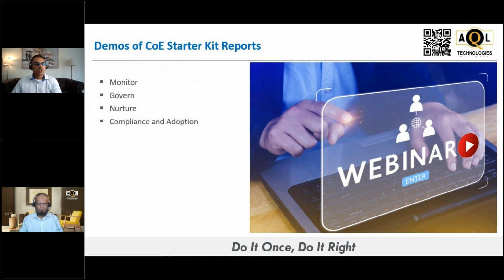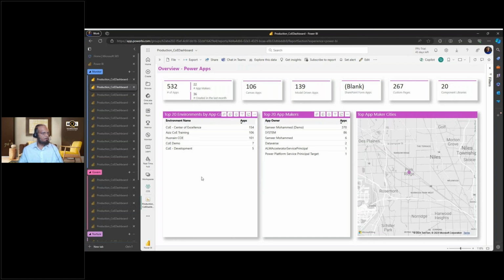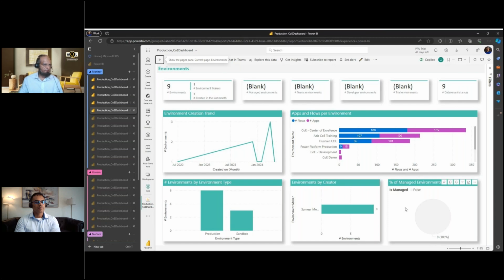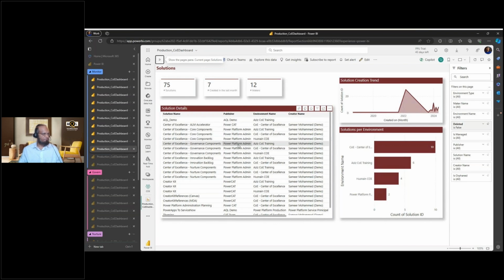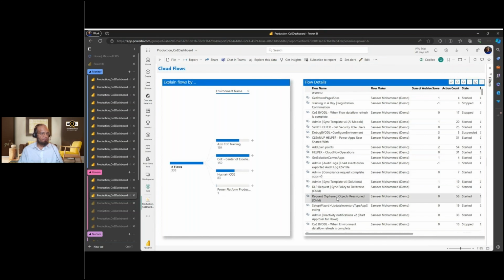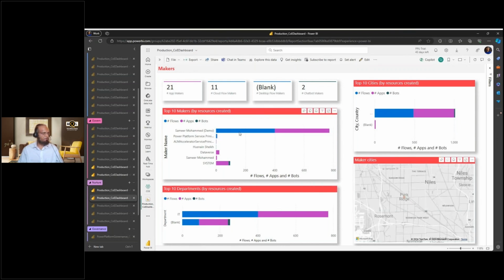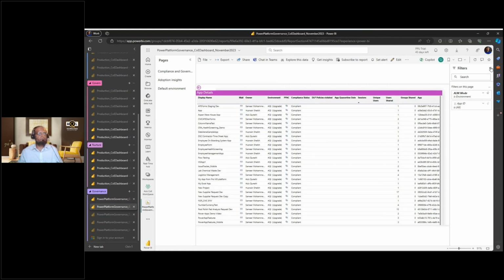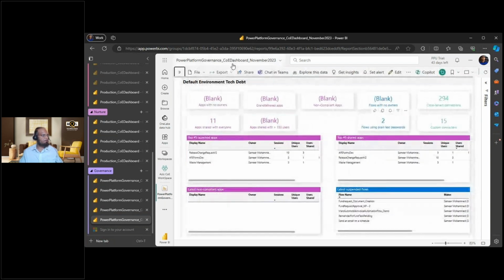Overview of CoE Starter Kit Reports to monitor, govern & nurture Power Platform | AQL Technologies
Join us as we explore real-world case studies, best practices, and actionable insights to empower your organization's journey towards data-driven excellence.

0:00:00 Introduction
0:03:40 Agenda
0:07:22 Monitor
0:19:49 Govern
0:26:34 Nurture
0:30:37 Compliance & Governance
0:37:53 Questions

Don't miss this opportunity to unlock the full potential of your data and drive informed decision-making like never before!

About Sameer Mohammed

Sameer Mohammed is the Practice Lead at AQL Technologies, leading ServiceNow & Microsoft 365 implementations. He has authored several books and is a regular speaker at conferences.